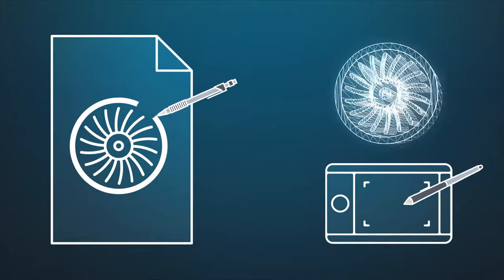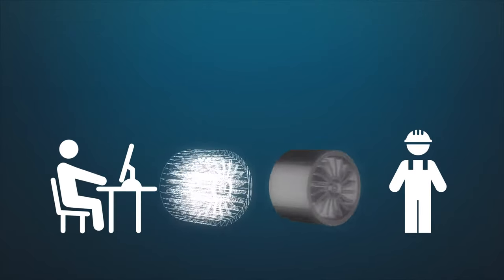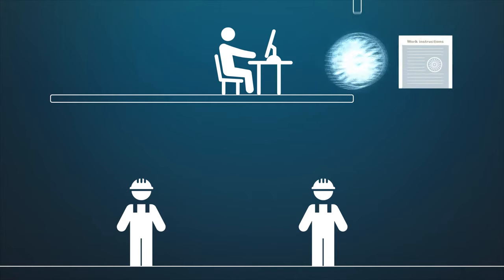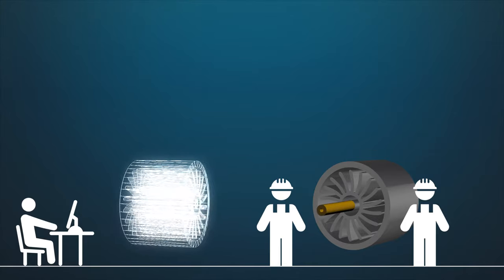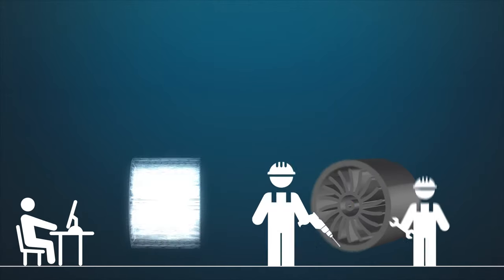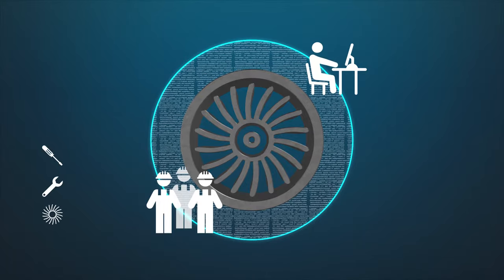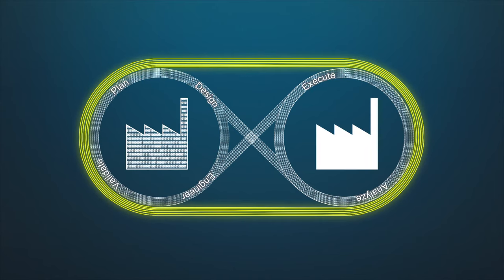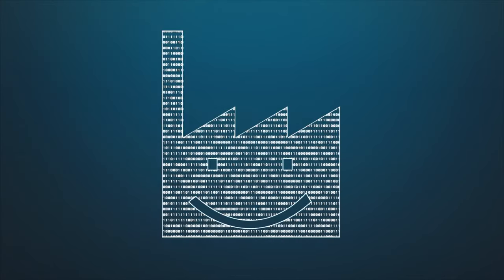Closed loop manufacturing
With Closed-Loop Manufacturing, Siemens supports the process of getting high-quality products to market on time.  By leveraging effective cross-functional collaboration between product design, process planning and production execution, Siemens is able to break down communication barriers across a complex network of people, machines and systems. Too often design teams focus almost exclusively on meeting functional product requirements, only later considering the downstream aspects of product realization. This can lead to costly and unexpected adjustments  as well as lengthy program schedule delays. Closed-Loop Manufacturing is built on a consistent digital data thread, enabling companies to know when and where a product can be manufactured exactly as ordered. A consistent feedback loop provides upstream teams with timely and relevant information that can be used to improve current and future versions of the product. The Teamcenter® portfolio, the Tecnomatix® portfolio and the Simatic IT manufacturing execution system (MES) are all involved in the Closed-Loop Manufacturing data model.